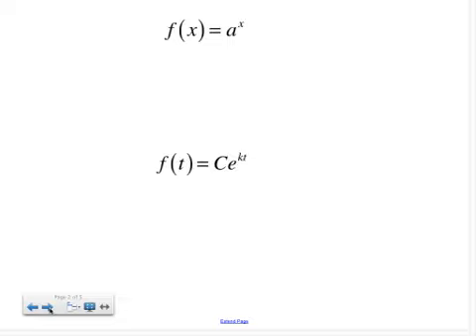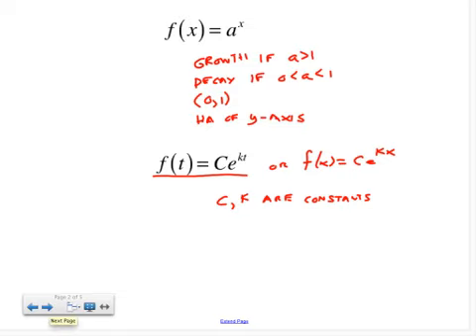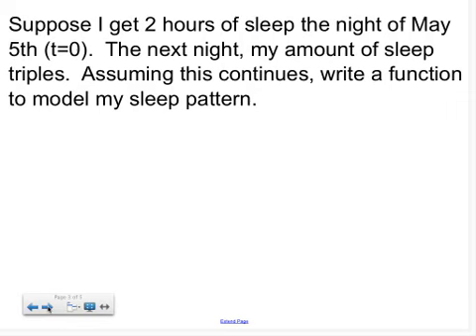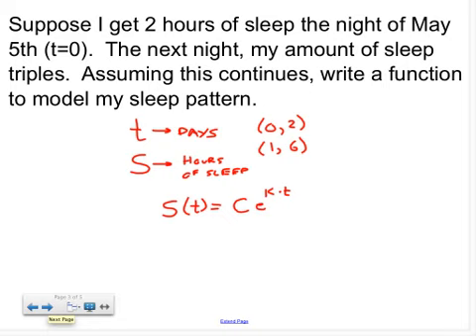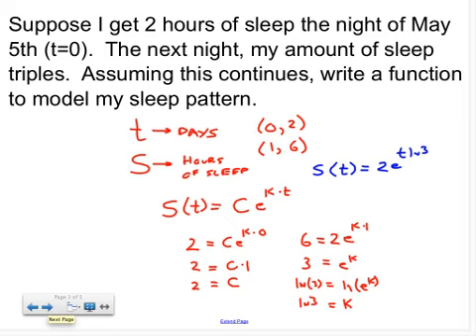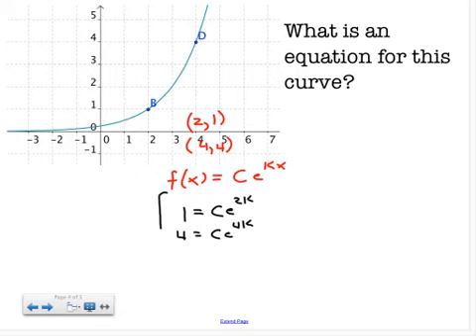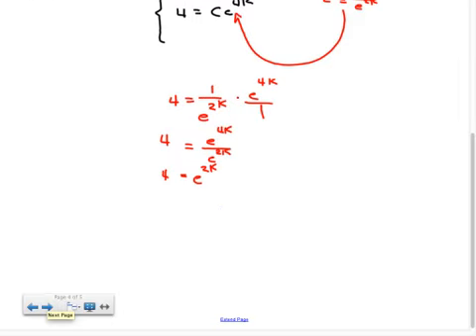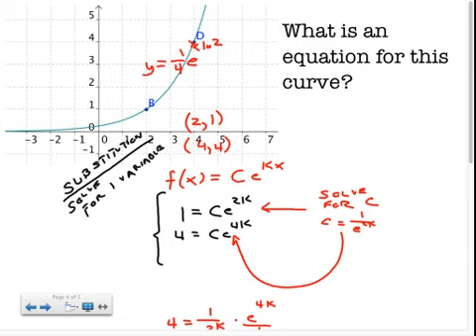Exponential Growth (Pre Calculus)